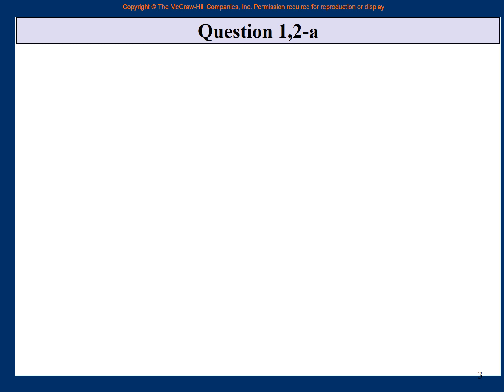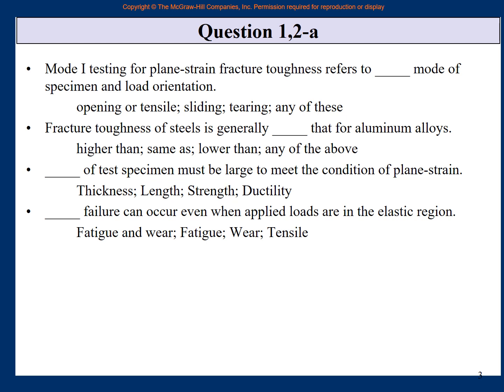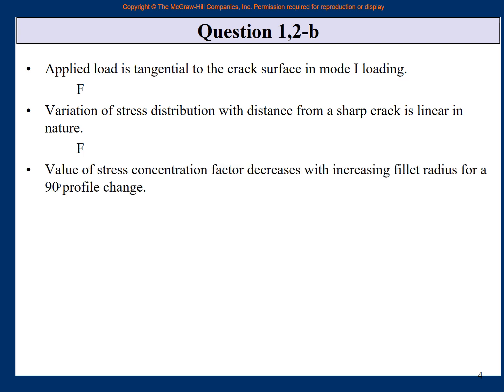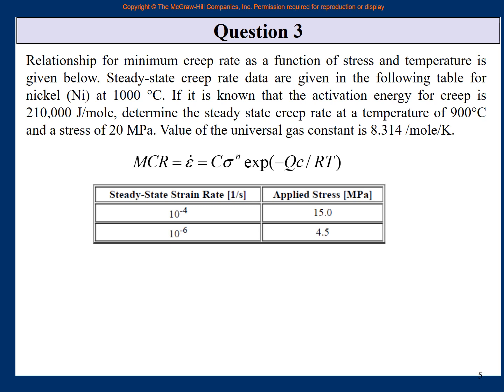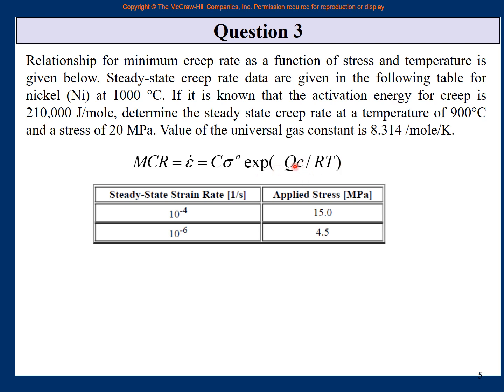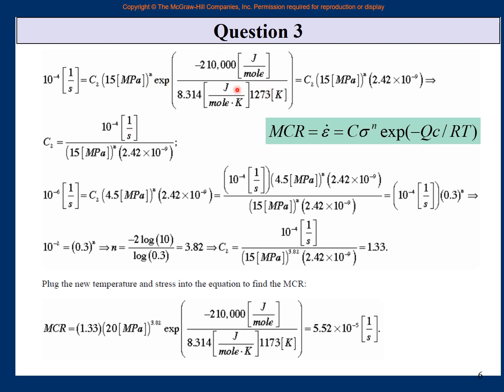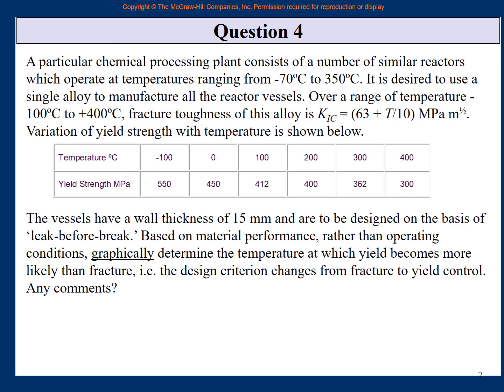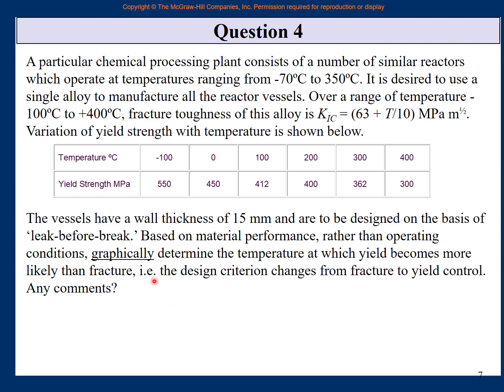Tutorial 2a MEIE5165 FL 2022